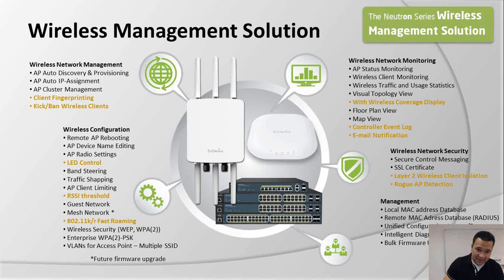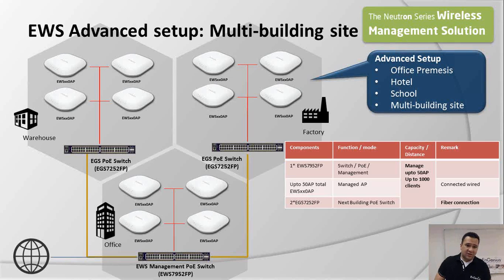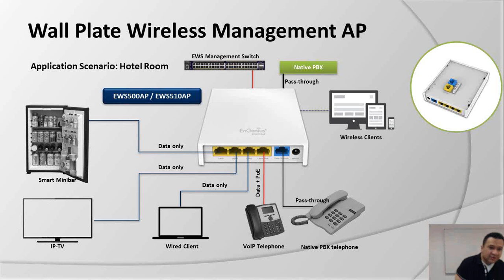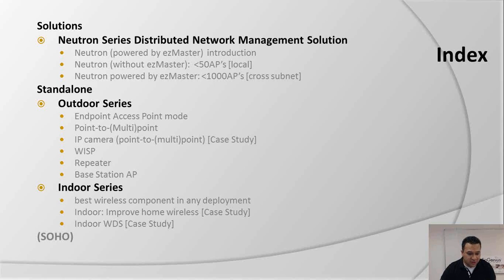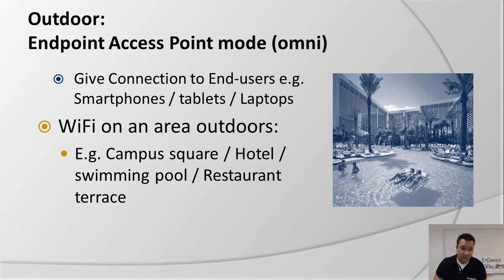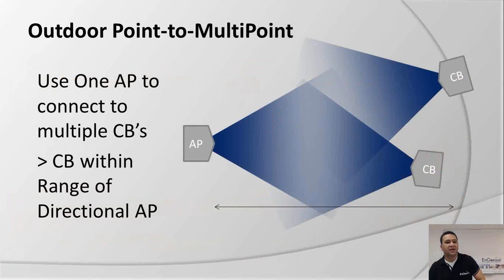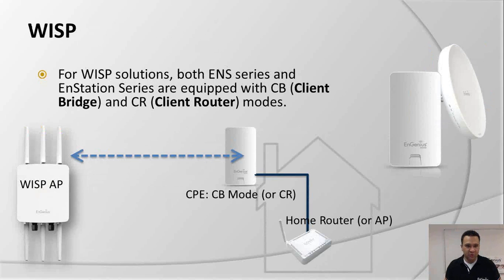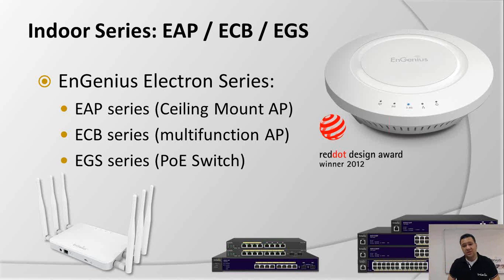EnGenius Webinar--- EnGenius Applied Wireless Solutions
Upcoming webinar will give some examples how you can use EnGenius Wireless Solutions in various deployments.